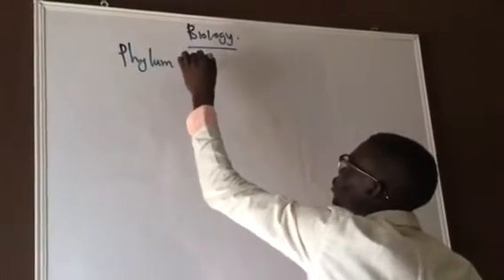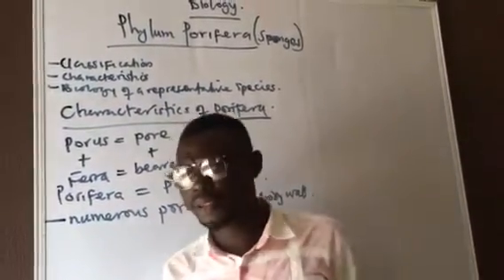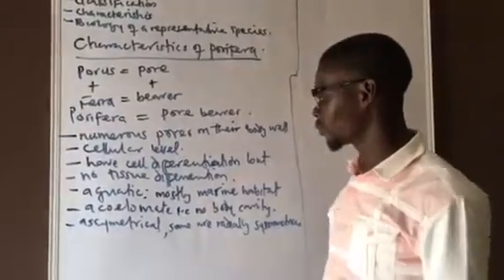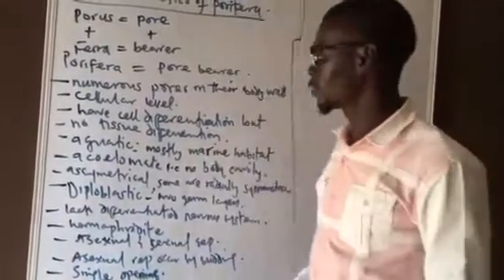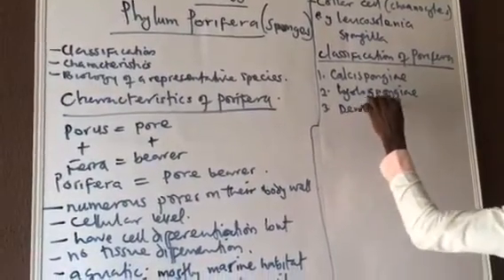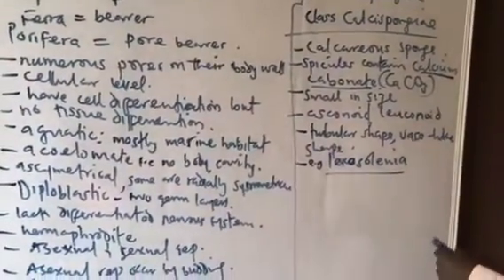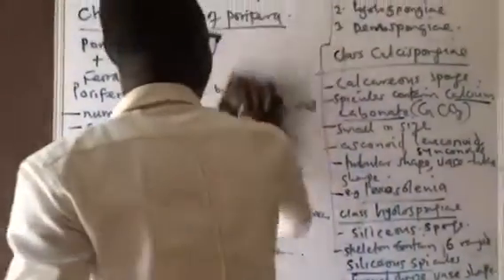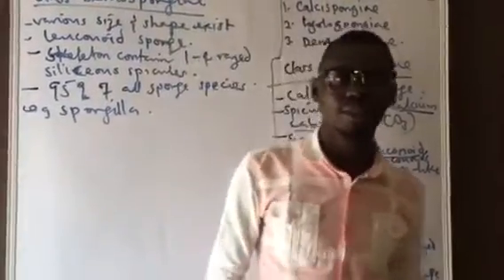LUWOYE Biology Lecture Series 065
PHYLUM PORIFERA  ( Characteristics & Classification)